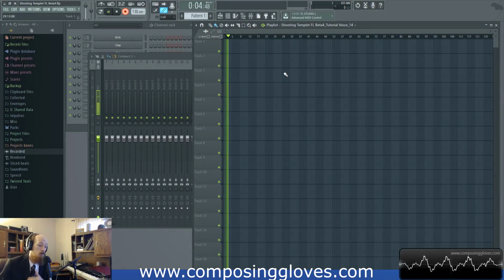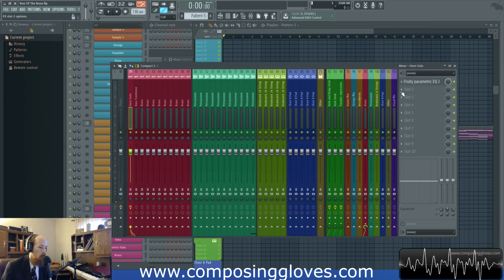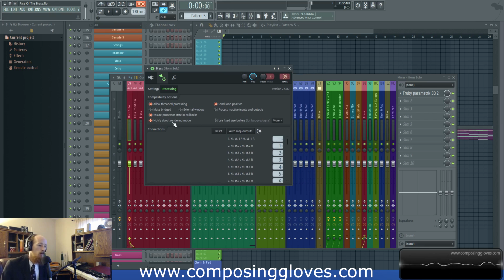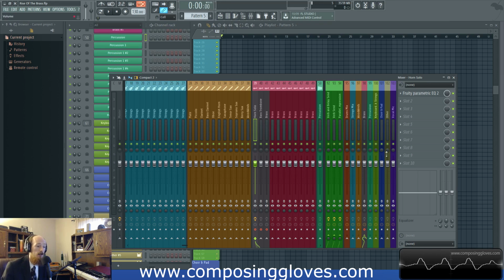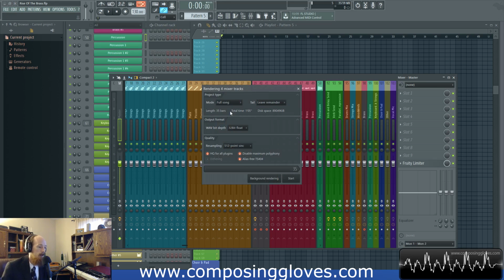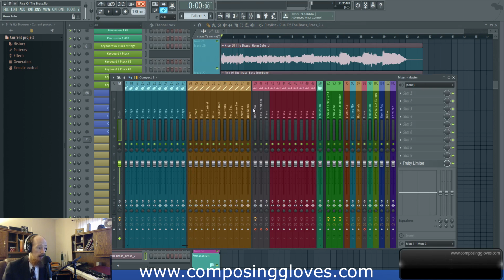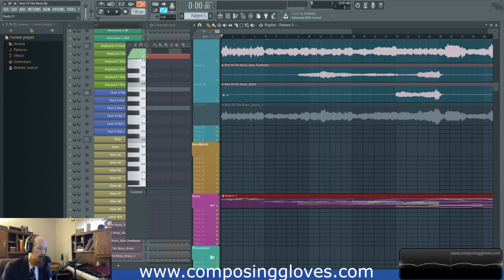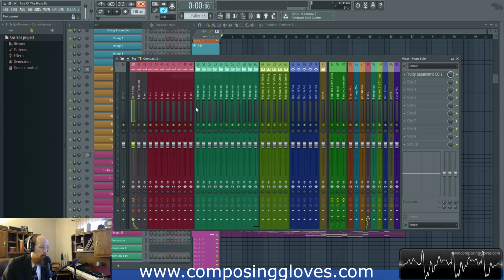Bouncing and Freezing Track in FL Studio to save CPU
Freezing tracks is an excellent way to save on that CPU! Its a superb composition tool and a must know collaboration weapon!